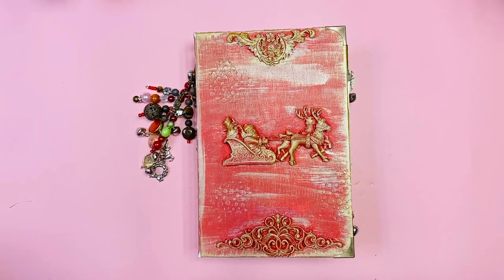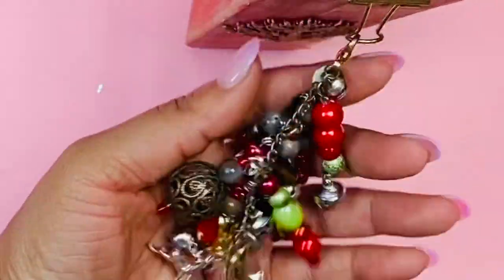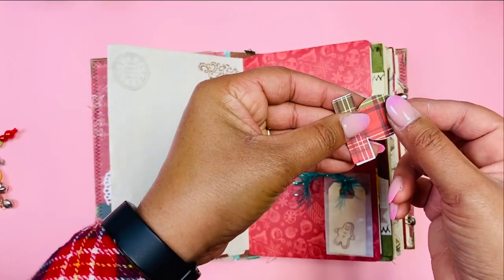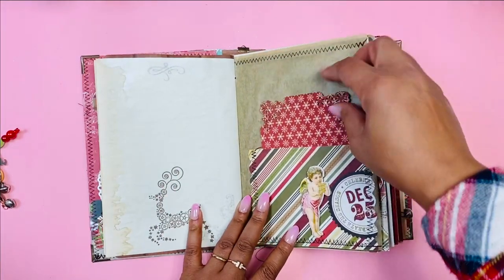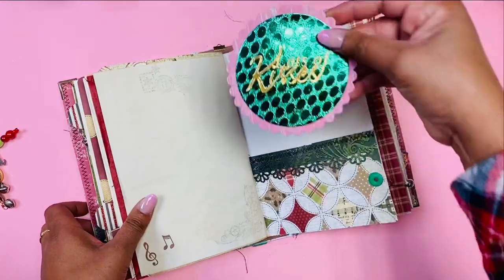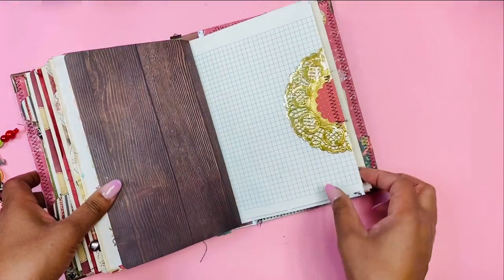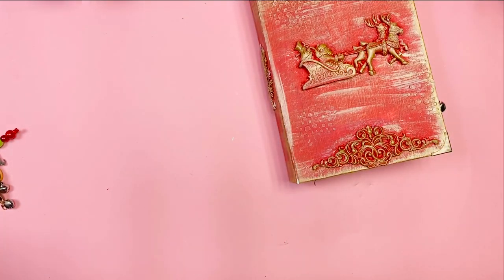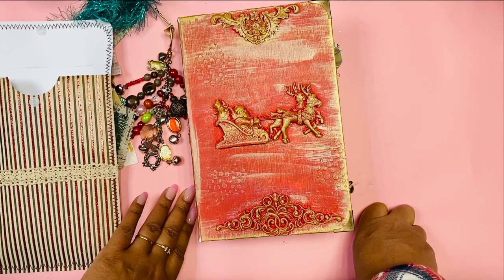Christmas journal 2020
This is my first and probably only Christmas journal for 2020. It was a very fun journal to create and I put a lot of heart and Christmas spirit into it.

I know this year was hard for many of us. I just wish all of you are staying safe and taking care of yourselves and each other. Happy holidays

Voici mon premier et probablement seul album de Noël pour 2020. J’ai pris beaucoup de plaisir à créer ce journal et j’y ai mis tout l’amour que je ressens pour cette période particulière de l’année.

Cette année a été compliquée pour beaucoup d’entre nous. J’espère simplement que vous êtes tous en bonne santé et que vous prenez soin les uns des autres. Bonnes fêtes de fin d’année.